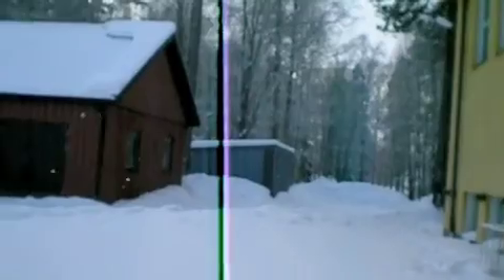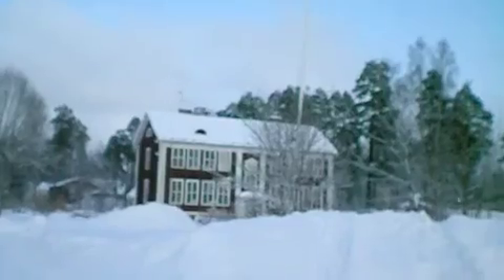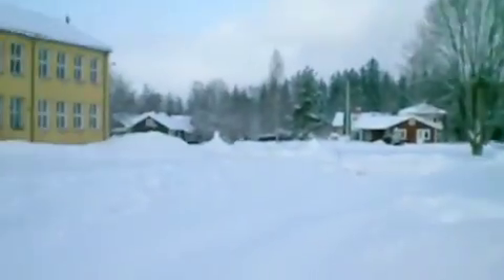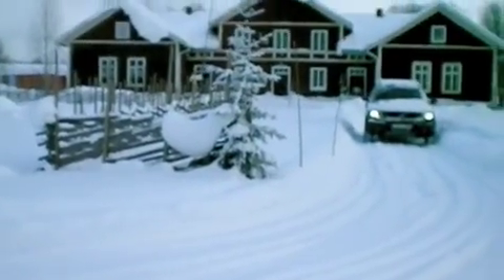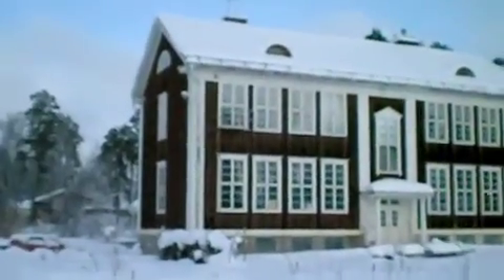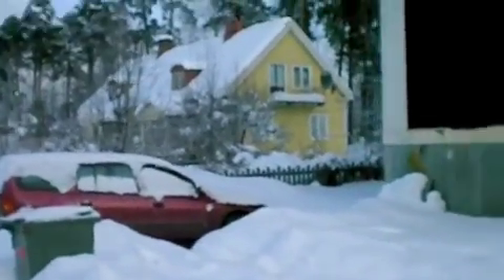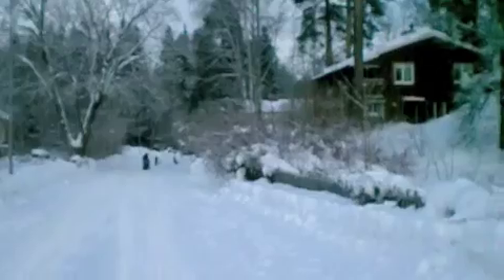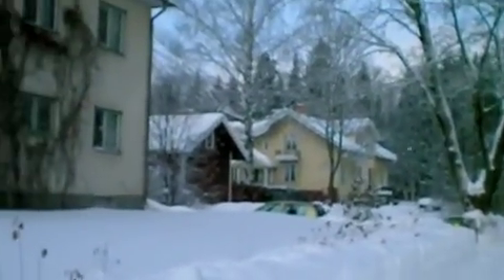Feb 17 1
walk into town Hallefors, Sweden